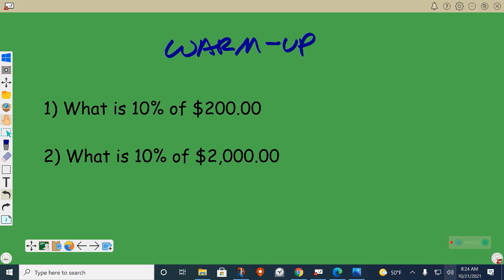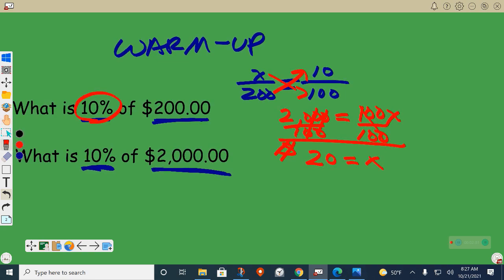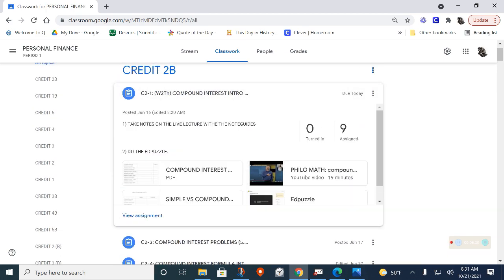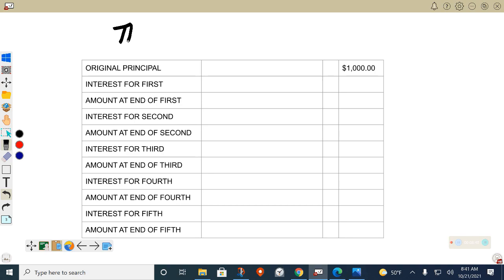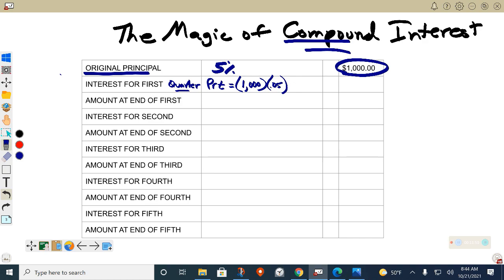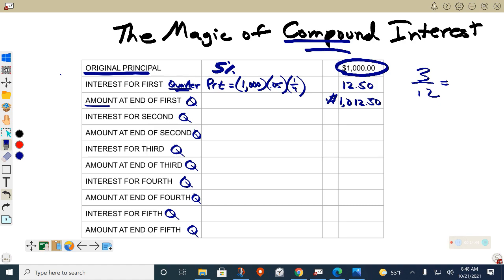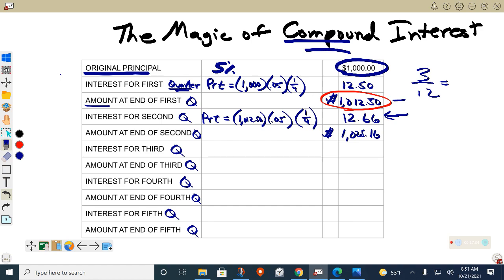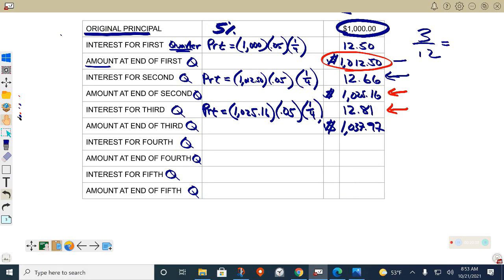PHILO MATH: 5 5 intro to compound interest